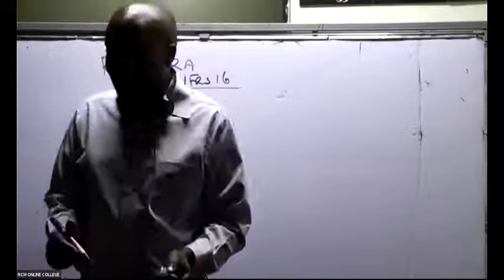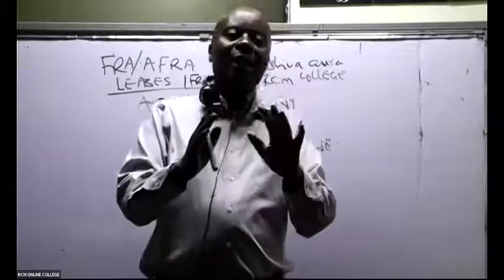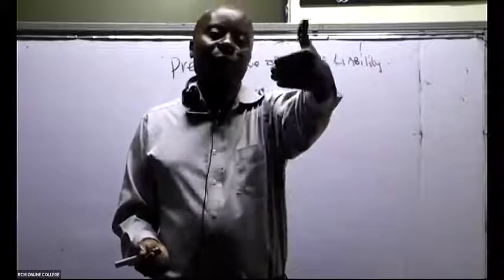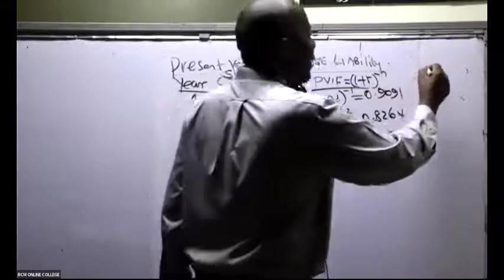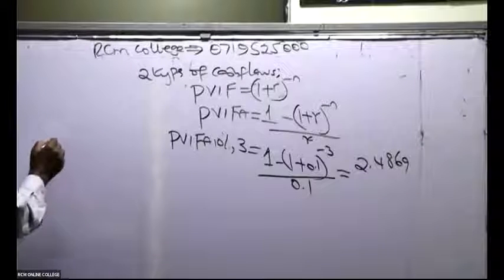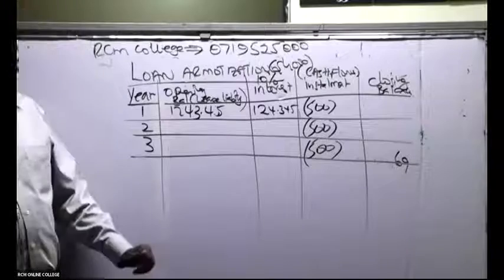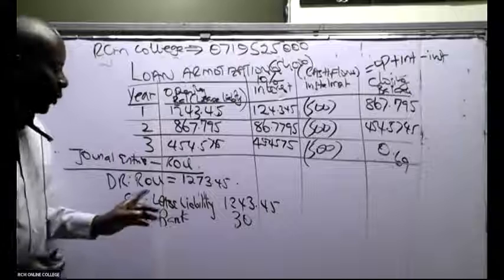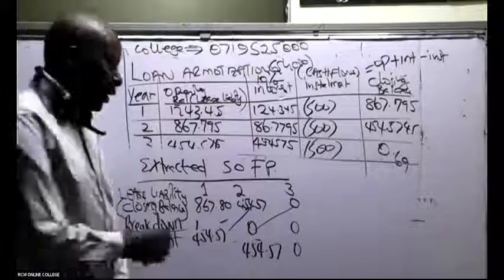FINANCIAL REPORTING-LEASES -AUGUST 2024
FINANCIAL REPORTING-LEASES

The materials are designed to empower aspiring CPAs with the knowledge and skills needed to conquer the challenges of the CPA examination.

Here is what we have in store for you 📚
📚 _CPA Study Text **Ksh.1500* per copy_
📚 _CPA/ATD Revision  Kits - *Ksh.1000* per copy_
📚ATD  study  Texts- *Ksh.1500* per copy
📚CIFA and CS study  text at *Ksh.1500* per copy.
 Soft Copy books also available in our Offline App.Use the link to register
Paybil:4029569
Account:Book Title

 Ongea nasi kupitia nambari zifuatazo _ 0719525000 or 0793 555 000 for more details.
 Trust RCM Publishers to be your dedicated partner in achieving professional excellence.`